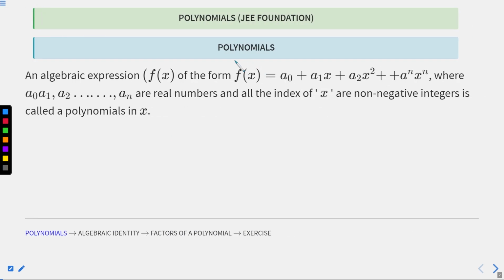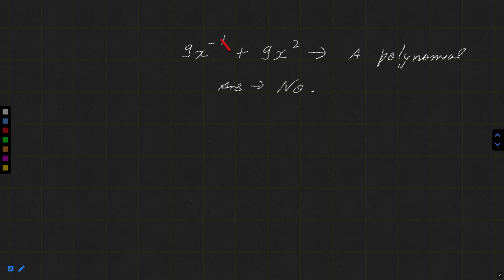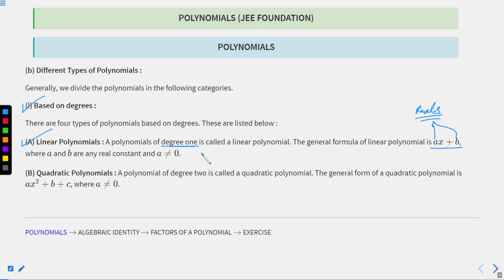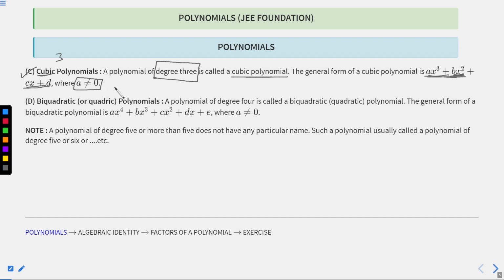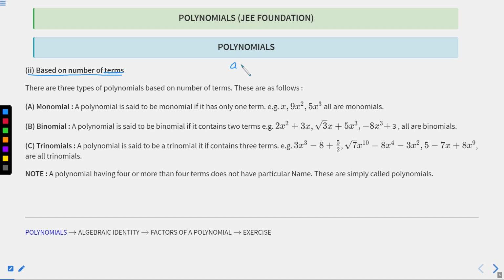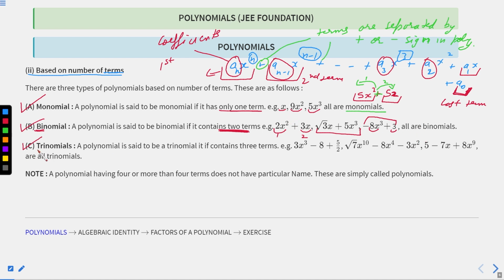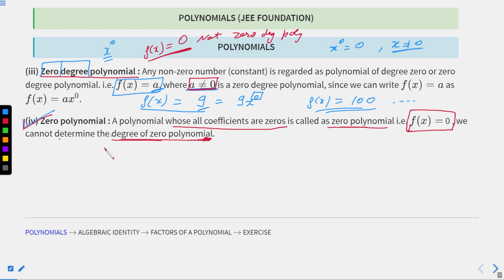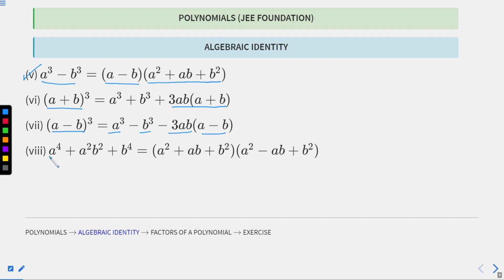Polynomial part 1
Subject: Mathematics
Programme Name: Polynomial
Course Name: Engineering

In_this_we_have_covered_polynomial_degree of the polynomial, types of polynomials based on terms, and degree, exercises

📡 Key Features:
Syllabus-based Content